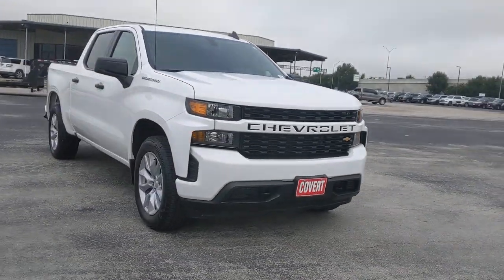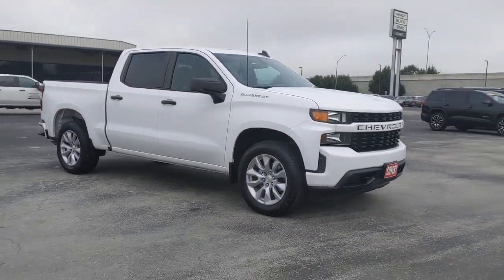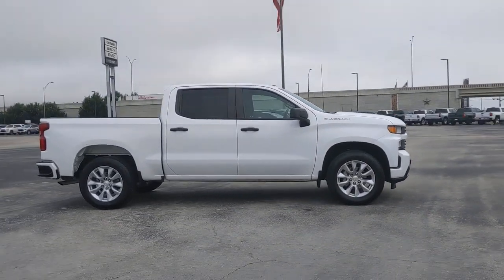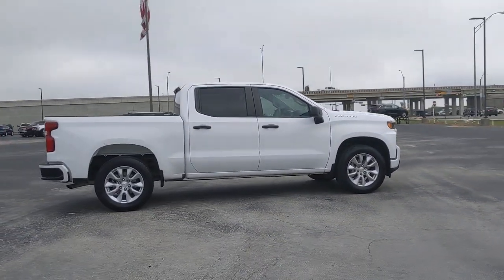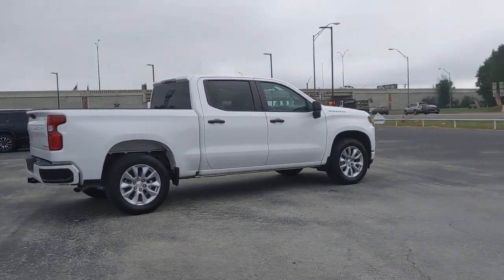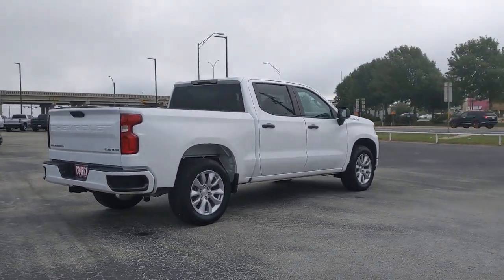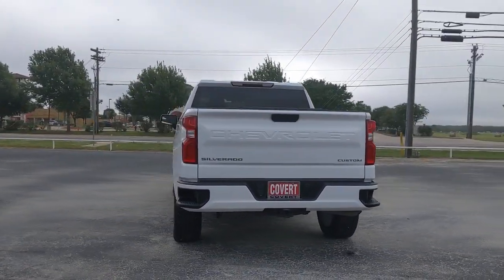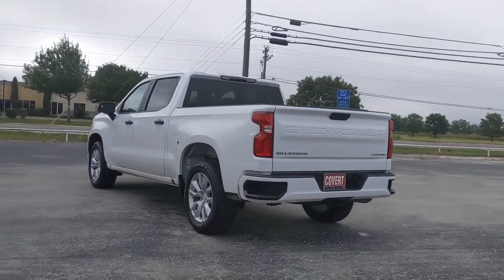2019 Chevrolet Silverado 1500 Austin, San Antonio, Bastrop, Killeen, College Station, TX 211225A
Summit White Used 2019 Chevrolet Silverado 1500 available in Austin, Texas at Covert Chevrolet Buick GMC. Servicing the San Antonio, Bastrop, Killeen, College Station, TX area.
2019 Chevrolet Silverado 1500 Custom - Stock#: 211225A - VIN#: 3GCPWBEH3KG114659

702 State Hwy 71 West

Check out this 2019 Chevrolet Silverado 1500 Custom. Its Automatic transmission and Gas V6 4.3L/262 engine will keep you going. This Chevrolet Silverado 1500 features the following options: WHEELS, 20 X 9 (50.8 CM X 22.9 CM) SILVER PAINTED ALUMINUM (STD), TRANSMISSION, 6-SPEED AUTOMATIC, ELECTRONICALLY CONTROLLED (STD), TRAILERING PACKAGE includes trailer hitch, 7-pin and 4-pin connectors and (CTT) Hitch Guidance, TIRES, 275/60R20 ALL-SEASON, BLACKWALL (STD), THEFT-DETERRENT SYSTEM, UNAUTHORIZED ENTRY, TAILGATE, GATE FUNCTION MANUAL with EZ Lift, includes power lock and release, SUMMIT WHITE, SIRIUSXM RADIO enjoy a 3-month All Access trial subscription with over 150 channels including commercial-free music, plus sports, news and entertainment. Plus listening on the app and online is included, so you'll hear the best SiriusXM has to offer, anywhere life takes you. Welcome to the world of SiriusXM., SEATS, FRONT 40/20/40 SPLIT-BENCH (STD), and REMOTE VEHICLE STARTER SYSTEM. See it for yourself at Covert Chevrolet Buick GMC, 702 Hwy 71 West, Bastrop, TX 78602.
SEATS  FRONT 40/20/40 SPLIT-BENCH  (STD),SIRIUSXM RADIO  enjoy a 3-month All Access trial subscription with over 150 channels including commercial-free music  plus sports  news and entertainment. Plus listening on the app and online is included  so you'll hear the best SiriusXM has to offer  anywhere life takes you. Welcome to the world of SiriusXM.,TAILGATE  GATE FUNCTION MANUAL  with EZ Lift  includes power lock and release,GVWR  6800 LBS. (3084 KG)  (STD),CUSTOM CONVENIENCE PACKAGE  includes (BTV) Remote Start with (UTJ) content theft alarm  (C49) rear-window defogger  (UF2) bed LED cargo area lighting and (QT5) EZ Lift power lock and release tailgate,ONSTAR AND CHEVROLET CONNECTED SERVICES CAPABLE,AUDIO SYSTEM  CHEVROLET INFOTAINMENT 3 SYSTEM  7 diagonal color touchscreen  AM/FM stereo. Additional features for compatible phones include: Bluetooth audio streaming for 2 active devices  voice command pass-through to phone  Apple CarPlay and Android Auto capable. (STD),JET BLACK  CLOTH SEAT TRIM,DEFOGGER  REAR-WINDOW ELECTRIC,REMOTE VEHICLE STARTER SYSTEM,LICENSE PLATE KIT  FRONT,TRANSMISSION  6-SPEED AUTOMATIC  ELECTRONICALLY CONTROLLED  (STD),INFOTAINMENT PACKAGE  includes (U2K) SiriusXM Radio and (UE1) OnStar,TIRES  275/60R20 ALL-SEASON  BLACKWALL  (STD),HITCH GUIDANCE,LED CARGO AREA LIGHTING  located in pickup bed  activated with switch on center switch bank or key fob,TRAILERING PACKAGE  includes trailer hitch  7-pin and 4-pin connectors and (CTT) Hitch Guidance,WHEELS  20 X 9 (50.8 CM X 22.9 CM) SILVER PAINTED ALUMINUM  (STD),CUSTOM PREFERRED EQUIPMENT GROUP  includes standard equipment,DIFFERENTIAL  HEAVY-DUTY LOCKING REAR,THEFT-DETERRENT SYSTEM  UNAUTHORIZED ENTRY,SUMMIT WHITE,ENGINE  4.3L ECOTEC3 V6  (285 hp [212 kW] @ 5300 rpm  305 lb-ft of torque [413 Nm] @ 3900 rpm) (STD),REAR AXLE  3.42 RATIO,Rear Wheel Drive,Power Steering,ABS,4-Wheel Disc Brakes,Aluminum Wheels,Tires - Front All-Season,Tires - Rear All-Season,Tires - Front All-Season,Tires - Rear All-Season,Tow Hooks,Daytime Running Lights,Heated Mirrors,Power Mirror(s),Privacy Glass,AM/FM Stereo,Bluetooth Connection,Smart Device Integration,Bluetooth Connection,MP3 Player,Auxiliary Audio Input,Split Bench Seat,Cloth Seats,Pass-Through Rear Seat,Rear Bench Seat,Floor Mats,Floor Mats,Adjustable Steering Wheel,Power Windows,Power Windows,Power Door Locks,Keyless Entry,Power Door Locks,Cruise Control,A/C,A/C,Rear A/C,Power Outlet,Traction Control,Stability Control,Daytime Running Lights,Driver Air Bag,Passenger Air Bag,Front Side Air Bag,Front Head Air Bag,Rear Head Air Bag,Passenger Air Bag Sensor,Back-Up Camera,Driver Restriction Features,Tire Pressure Monitor